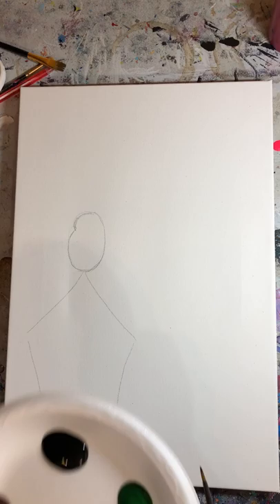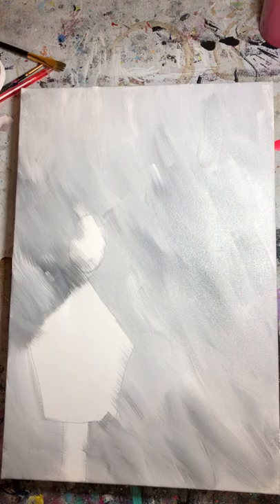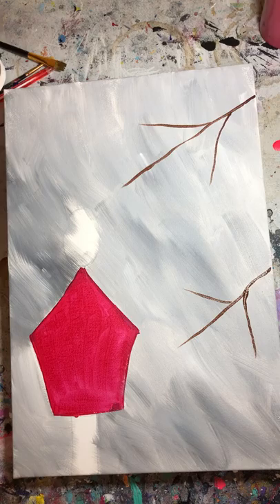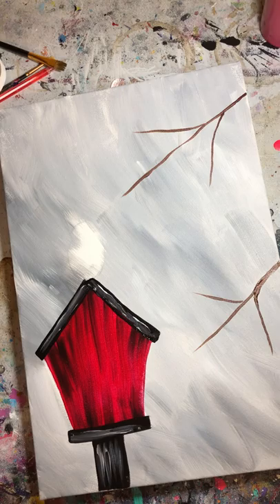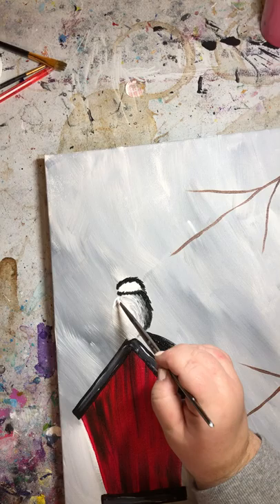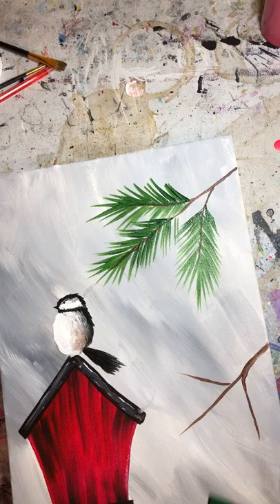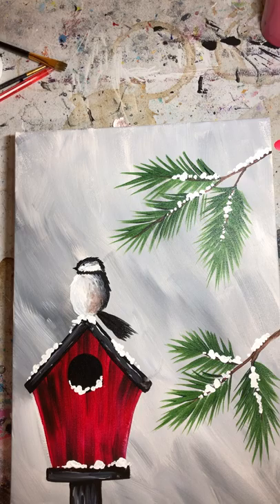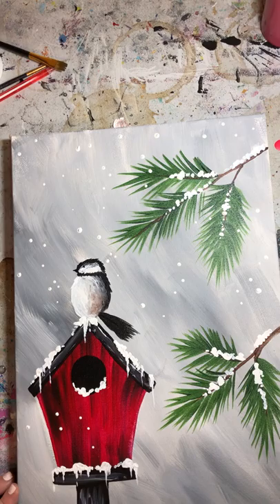Birdhouse and Chickadee